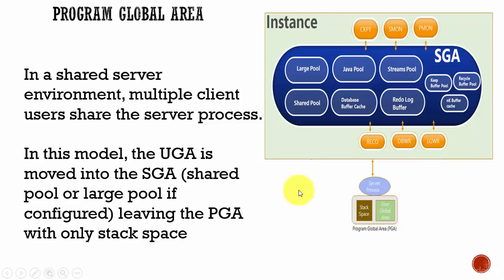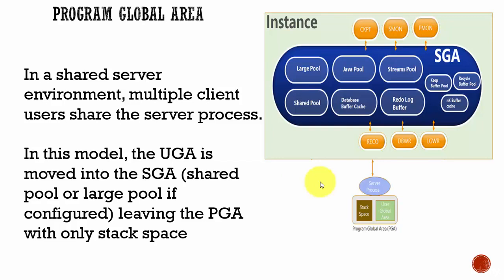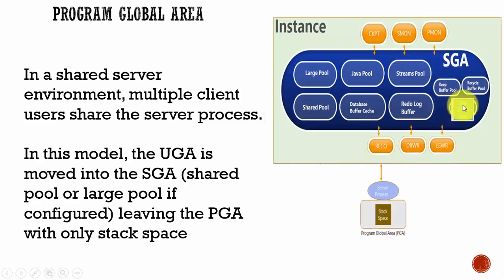028 Oracle DBA Complete Tutorial - PGA in a Shared Envrionment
The video discusses PGA in a Shared Environment.